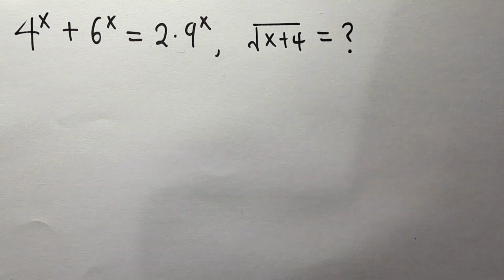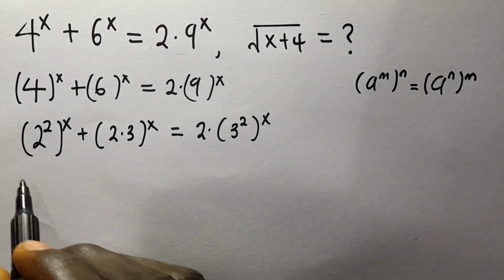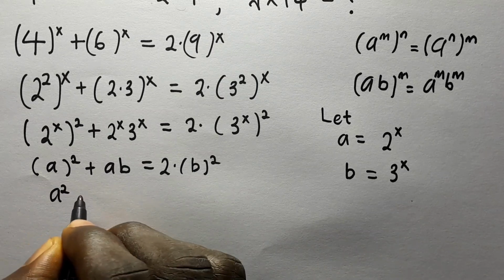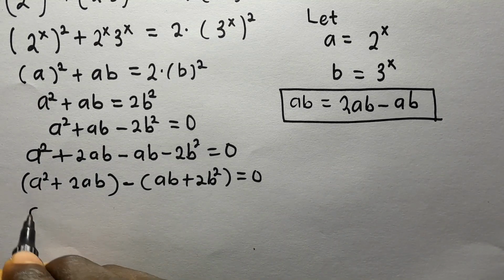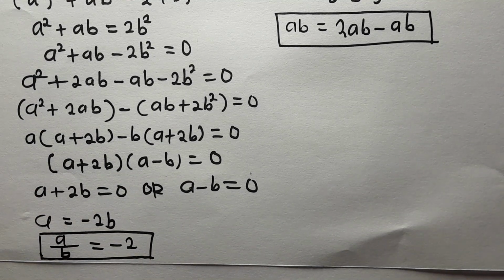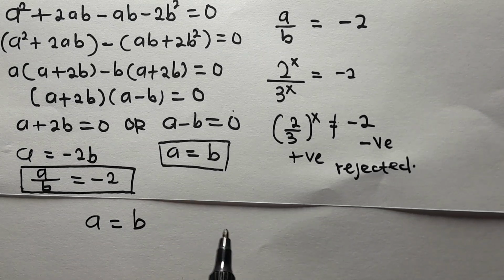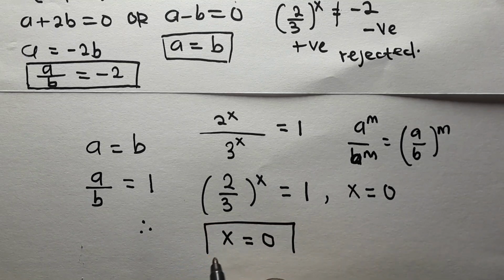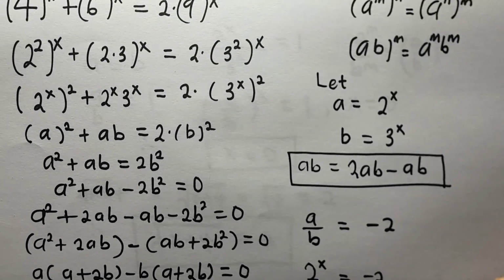"The Olympic Equation Chronicles: Decoding Exponential Mastery"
Brace yourself for an exhilarating adventure through the Olympic

Equation Chronicles! In this captivating series, we'll embark on a quest to decode the secrets of exponential mastery at the Olympics. From analyzing historical data to making future predictions, we'll navigate through the realm of mathematical modeling and uncover the exponential forces that shape athletic excellence. Get ready to level up your math game and conquer the Olympic equations! .